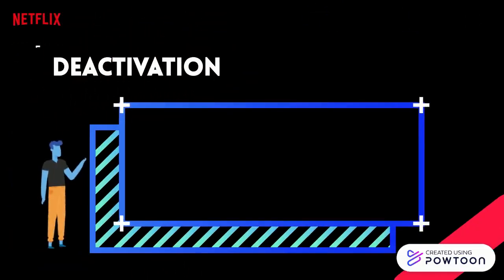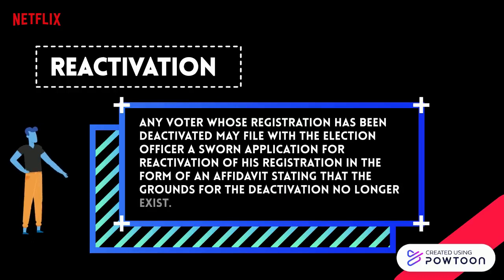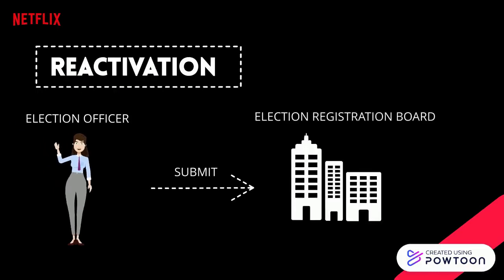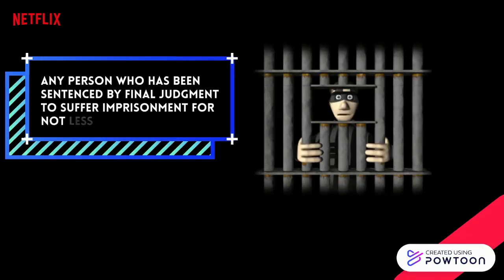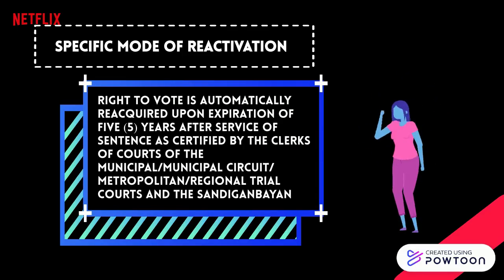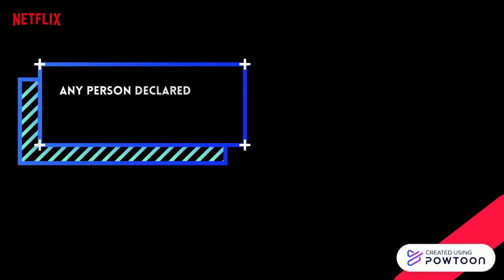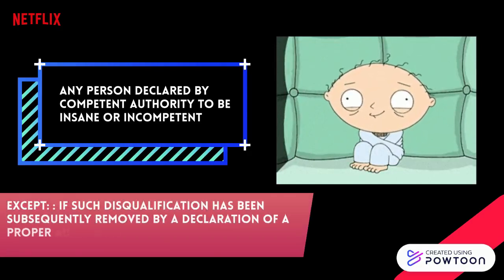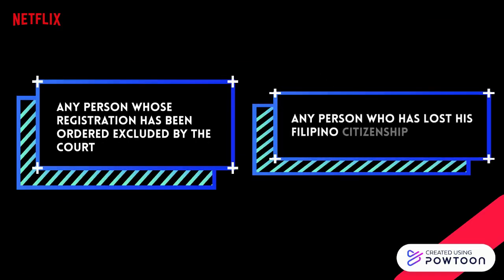Reactivation and Deactivation of Voters